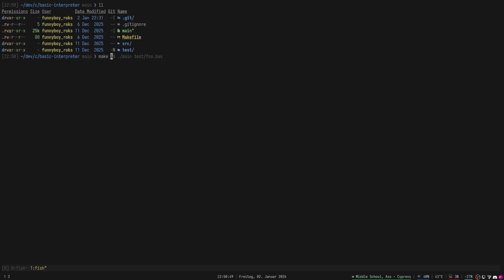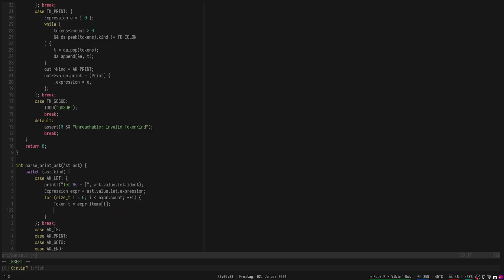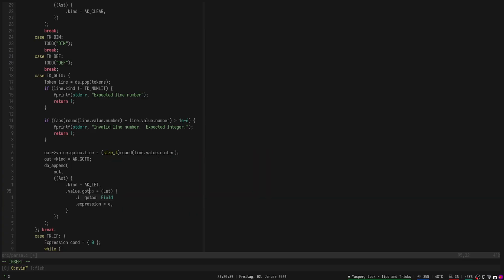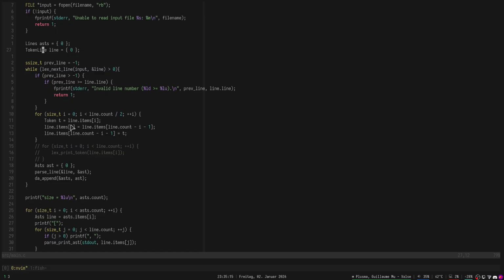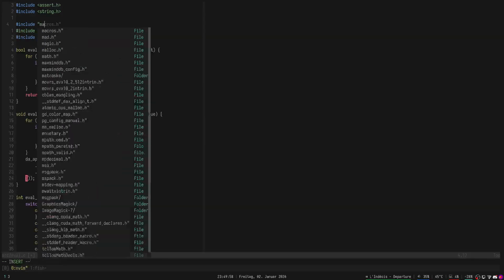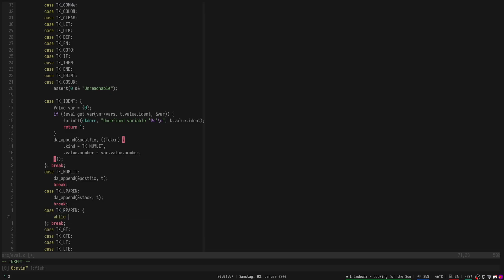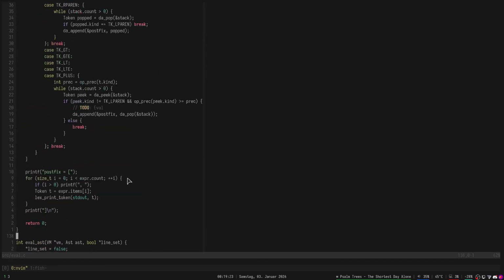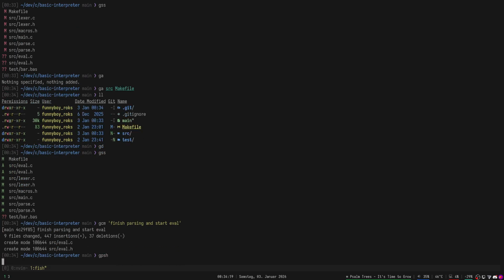Writing a BASIC Interpreter in C (Part 3) | 2 January 2026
Writing an BASIC Interpreter in C